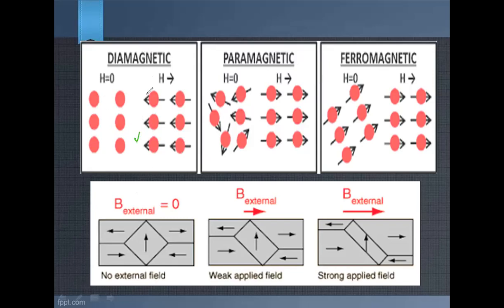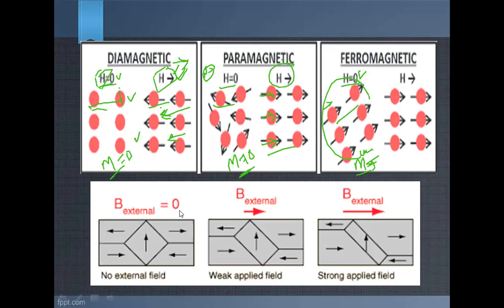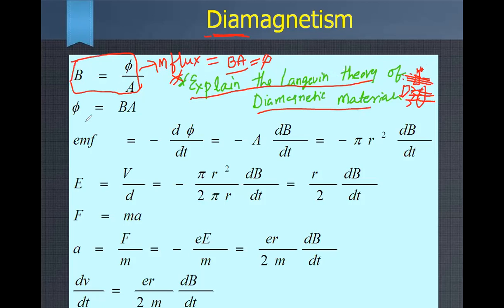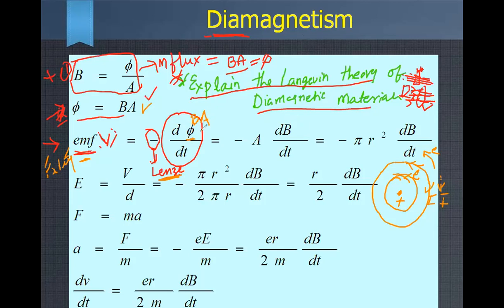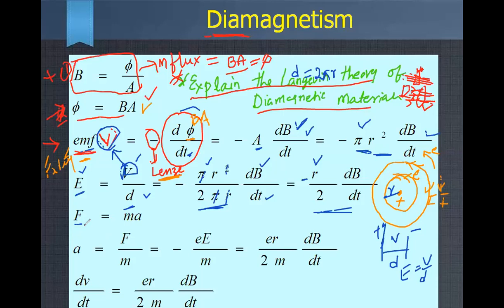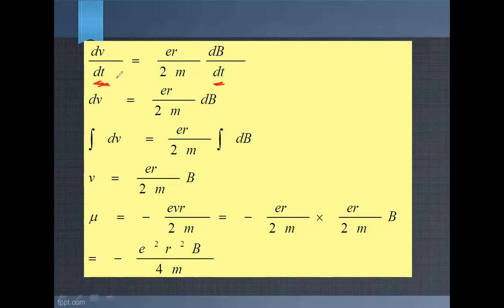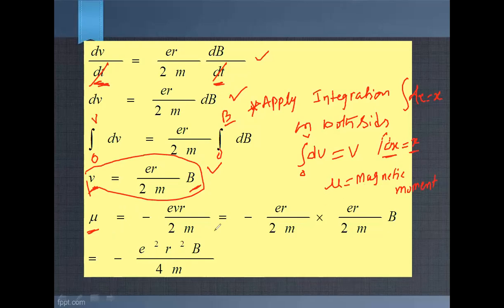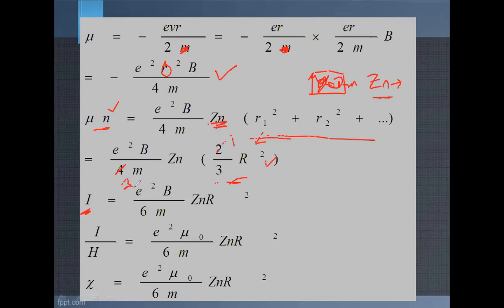SSC BSc 3rd year Langevin Theory of Diamagnetism